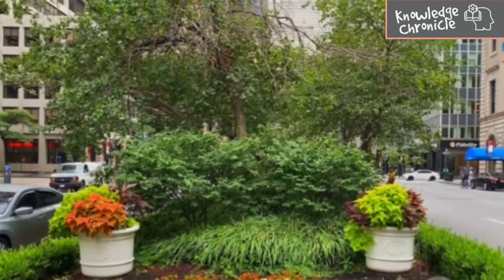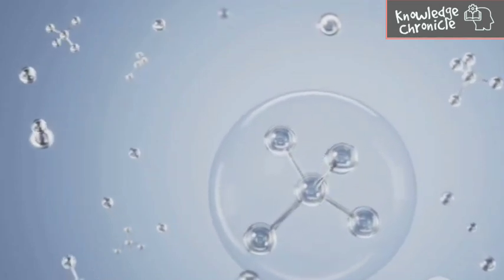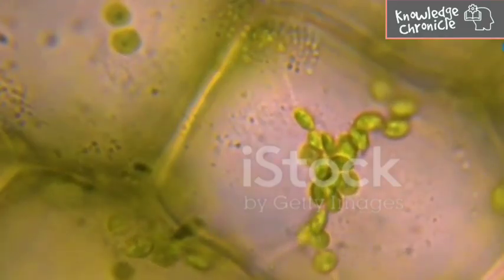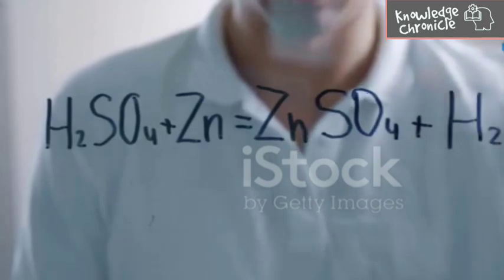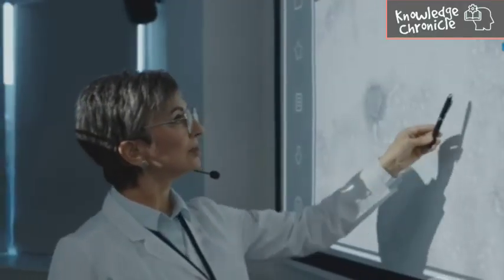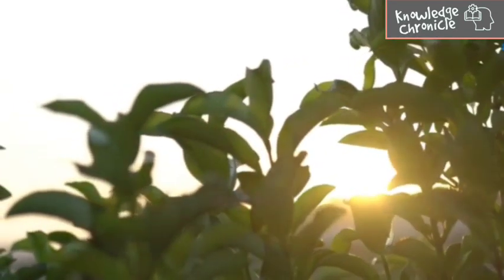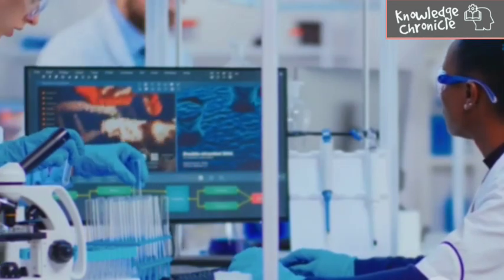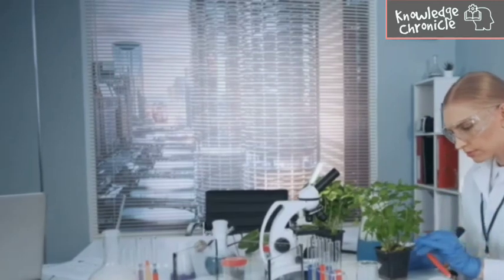How Plants Breathe: Amphibolic Pathway and The Mystery of Respiratory Quotient...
🛑How Plants Generate Energy: The Truth About Respiration & Respiratory Quotient!

💯We all know that plants produce oxygen through photosynthesis, but did you know that they also breathe, just like us? Yes! Plants respire, break down food, and produce energy. But there’s a lot more happening inside their cells than you might think!

Today, we’re diving deep into the amphibolic nature of the respiratory pathway and uncovering the fascinating concept of the Respiratory Quotient (RQ). Get ready to explore the hidden mechanisms that keep plants alive and thriving.

What is the Amphibolic Pathway?

Let’s start with a simple question—Is respiration just a breakdown process?

Traditionally, respiration was seen as a catabolic process, meaning it only breaks down food for energy. And yes, it does that. But there’s more to the story!

The respiratory pathway doesn’t just break molecules—it also creates them! This is why we call it an amphibolic pathway, a process that involves both:

Catabolism (Breakdown) where glucose, fats, and proteins break down to release energy.

Anabolism (Synthesis) where the same pathway provides raw materials to build essential compounds.

How Different Molecules Enter the Respiratory Pathway

Not just glucose, but fats and proteins can also be used to generate energy. However, they do not enter the pathway at the same step. Let’s break it down:

A. Carbohydrates (Glucose) - The Primary Fuel

Carbohydrates are broken down into glucose, which undergoes glycolysis, the Krebs cycle, and the electron transport chain to produce ATP.

Reaction:
Glucose + Oxygen → Carbon dioxide + Water + Energy (ATP)

C₆H₁₂O₆ + 6O₂ → 6CO₂ + 6H₂O + Energy (ATP)

B. Fats - The High-Energy Backup

Fats are broken down into fatty acids and glycerol. Fatty acids are converted into Acetyl CoA, while glycerol enters the pathway as PGAL (Phosphoglyceraldehyde).

Example Reaction for Fatty Acid Breakdown:
Tripalmitin + Oxygen → Carbon dioxide + Water + Energy

C₅₁H₉₈O₆ + 72O₂ → 51CO₂ + 49H₂O + Energy

C. Proteins - The Last Resort Energy Source

Proteins are broken down into amino acids. After deamination (removal of amino groups), they enter the Krebs cycle at different points.

Example Reaction:
Amino Acid + Oxygen → Carbon dioxide + Ammonia + Energy

Now, here’s where it gets even more interesting. The same intermediates used for energy production are also used for biosynthesis!

For example:

Acetyl CoA, when broken down, releases energy. But when needed, it can also be used to make fatty acids.

Similarly, intermediates from the Krebs cycle help in the synthesis of amino acids.

So, respiration is not just about breaking things down—it also helps in building new molecules! And that’s why we call it an amphibolic pathway.

What is the Respiratory Quotient (RQ)?

Now, let’s talk about an important ratio in respiration—the Respiratory Quotient, or RQ.

Simply put, RQ is the ratio of the volume of carbon dioxide released to the volume of oxygen consumed during respiration.

The formula to calculate RQ is:

RQ = Volume of carbon dioxide released divided by Volume of oxygen consumed

But why does this ratio matter? Because it helps us understand what kind of food a plant (or any organism) is using for respiration!

RQ for Different Substrates

1. Carbohydrates → RQ = 1

When glucose (C₆H₁₂O₆) is used as a substrate, equal amounts of oxygen are consumed and carbon dioxide is released.

Reaction:
C₆H₁₂O₆ + 6O₂ → 6CO₂ + 6H₂O + Energy

Since both oxygen and carbon dioxide have the same volume in this reaction, the RQ is 1.

2. Fats → RQ is less than 1

Fats require more oxygen for complete oxidation, meaning they release less carbon dioxide per oxygen consumed.

Since the oxygen consumed is much higher than carbon dioxide released, the RQ is around 0.7.

3. Proteins → RQ is approximately 0.9

Proteins have an RQ slightly less than 1 because they release slightly less carbon dioxide per oxygen used.

Since the oxygen consumption is a bit higher than carbon dioxide production, the RQ is around 0.8 to 0.9.

Why is RQ Important?

1. It tells us which type of food is being broken down.

2. It helps in agricultural studies, since scientists can determine whether a plant is using carbohydrates, fats, or proteins as an energy source.

3. It is used in metabolic studies, as RQ is different for aerobic and anaerobic conditions.